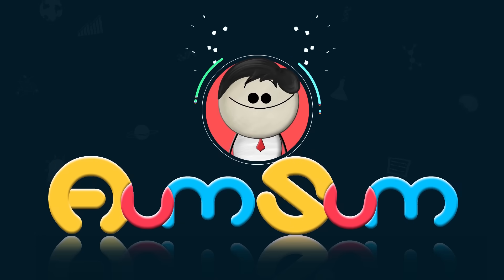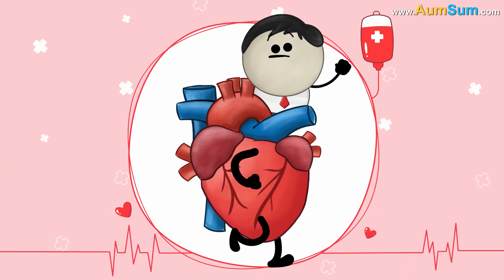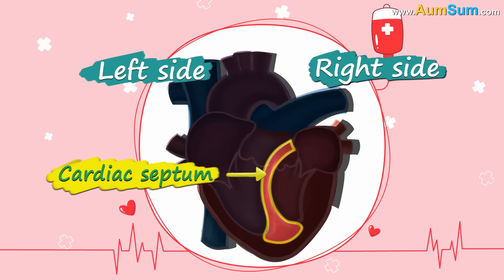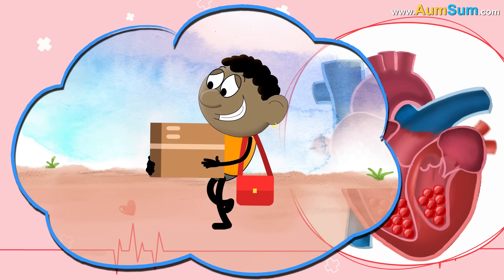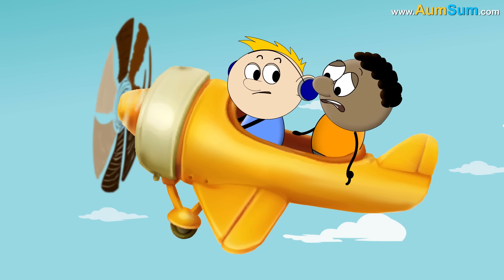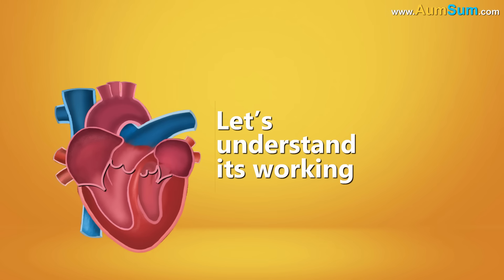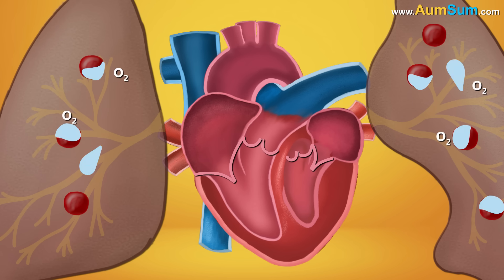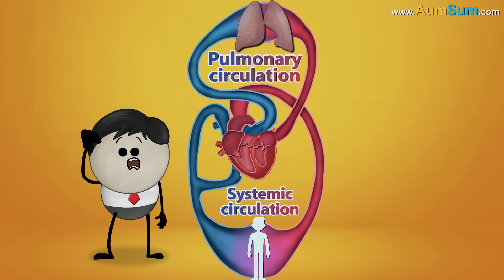The Human Heart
Our heart, the cone-shaped organ is actually a complete workaholic. Throughout our lifetime, it tirelessly pumps oxygen and nutrient-rich blood to all our body parts.

The heart is divided into four chambers. The upper chambers are called atria, while the lower chambers are called ventricles.

From different body parts, blood enters the left atrium and then moves into right ventricles. Right ventricles pumps the blood to lungs to purify it. After purification, oxygenated blood enters left atrium and then moves down to left ventricle. Left ventricle finally pumps oxygenated blood to the entire body.

The blood circulation between the heart and lungs is called pulmonary circulation, while the circulation between the heart and body parts is called systemic circulation. Since the blood flows twice through the heart in one circuit, it is called double circulation.